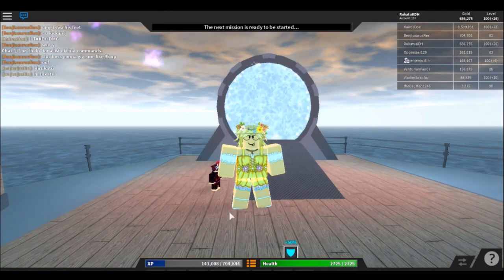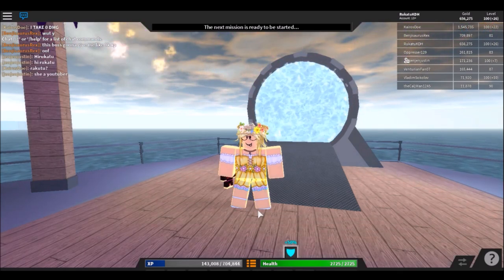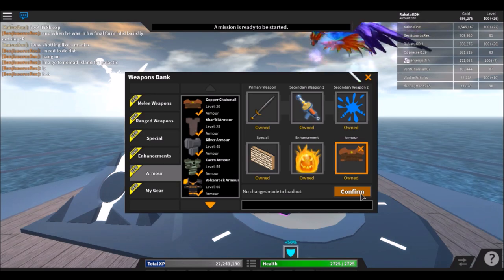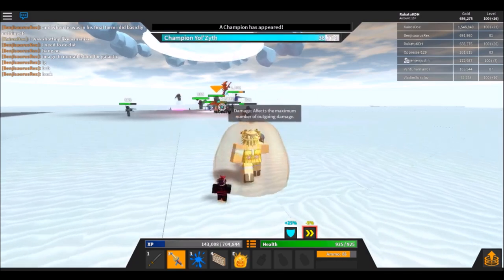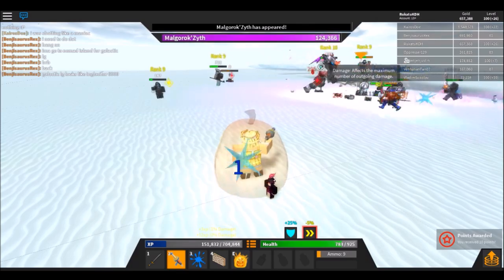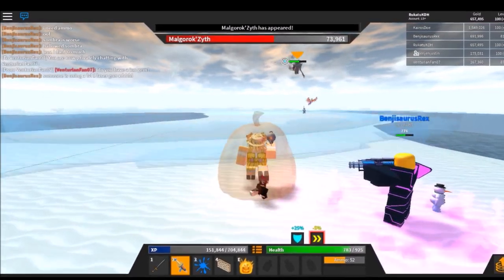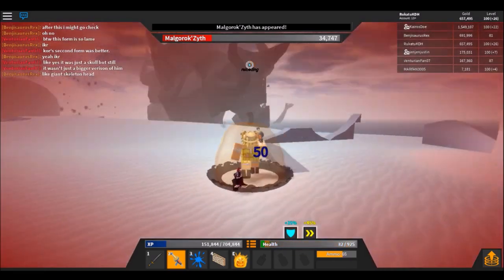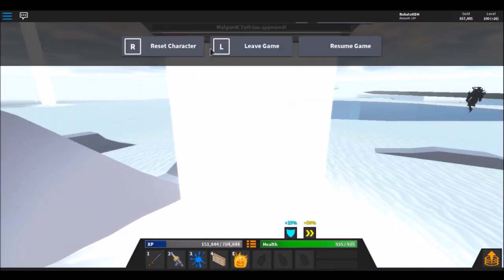i used basic weapons on Axsuroth Island.. | Monster Islands!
i think this was a bad idea lmao

V OPEN ME FOR MORE V

FAQs:

What video programs do you use: Windows Movie Maker Live and OBS

Do you have a discord?: Yes, but I will only share it if I want to

Who made the intro and what song is it? Intro was made by xKenis and the song is In the Light by Artificial Music.